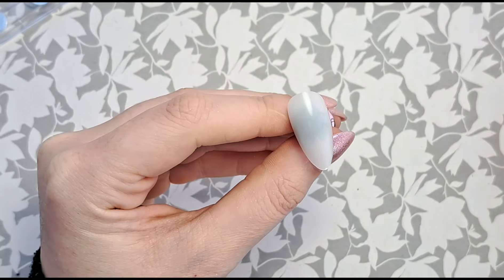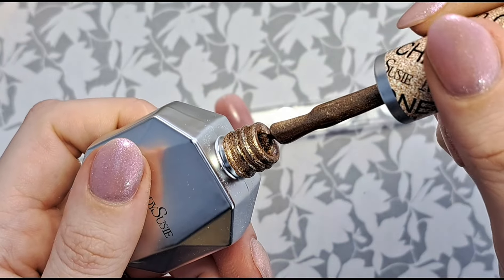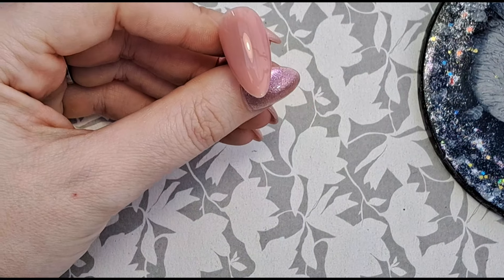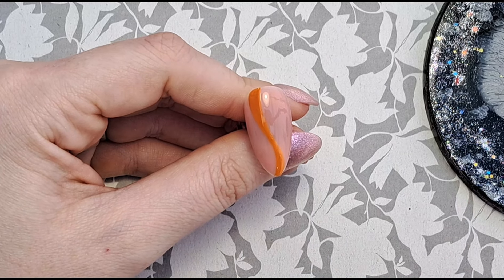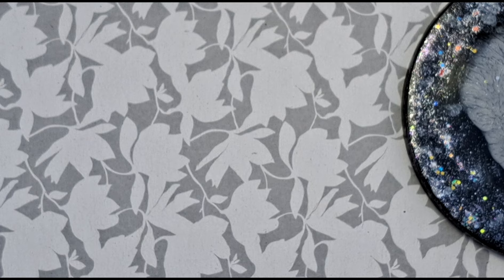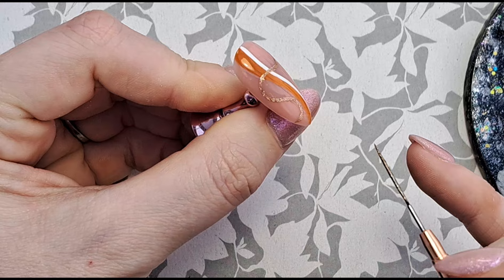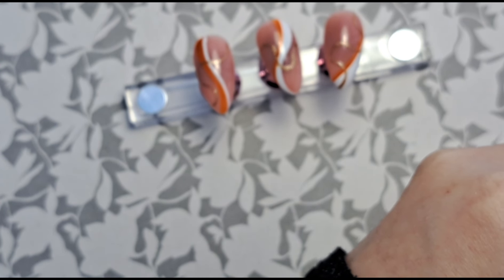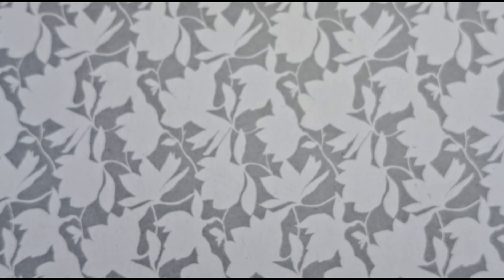NAIL ART: Abstract Gel Nail Design - Gel Box UK Gel Polish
Hi Everyone,

In this video I am showing you an orange and white abstract swirl design.

Instagram.com/tiasbeauty_uk

Instagram.com/sparklesuppliesuk